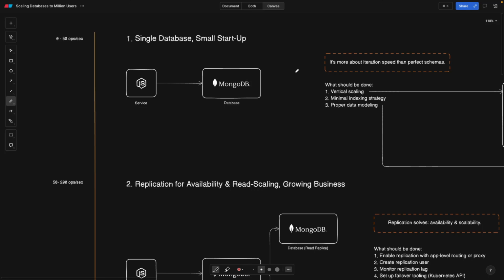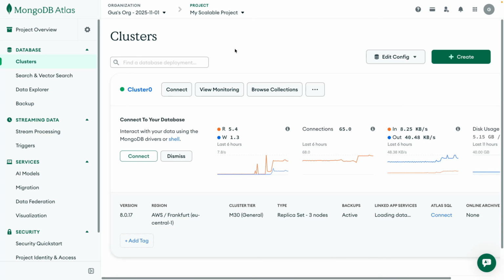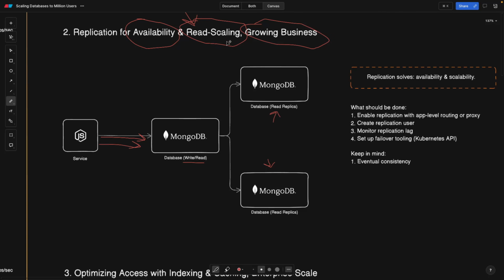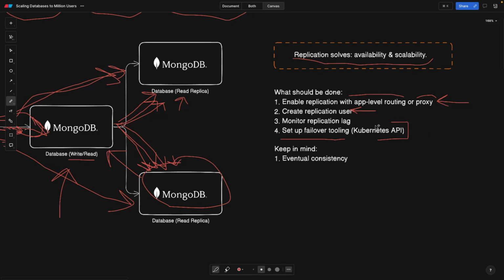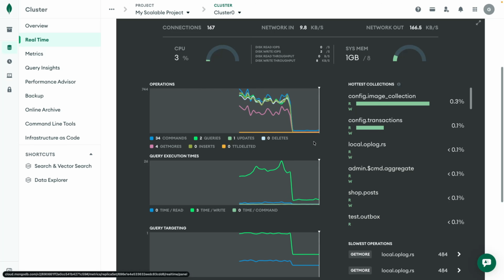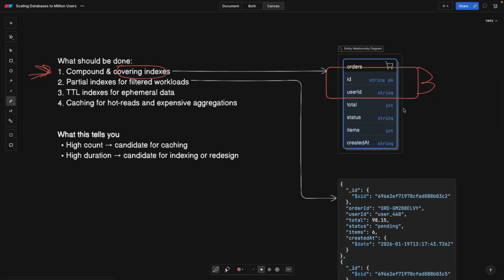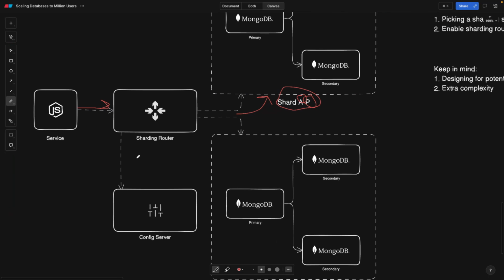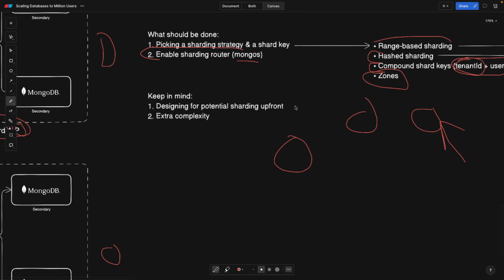Deep-Dive into Database Scaling for Millions of Users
A huge thanks to MongoDB for this collaboration! 😊

Let's learn how to scale databases to millions of users by applying replication, sharding, indexing, caching, and real-world performance optimization techniques.

🕒 Timestamps:
0:00 Intro
0:28 Single database, small start-up
2:07 Vertical vs. horizontal scaling
3:29 Minimal indexing
4:32 Data modeling
5:42 Replication, growing business
6:15 Replication
9:15 Availability
10:16 Eventual consistency
11:31 Observability and optimization, popular application
15:48 Indexes
17:11 Caching
17:29 Sharding, enterprise application
19:39 Sharding strategy